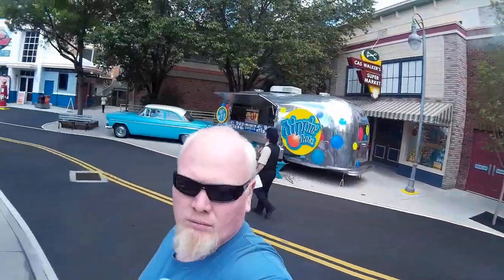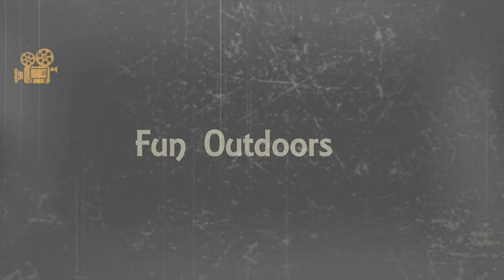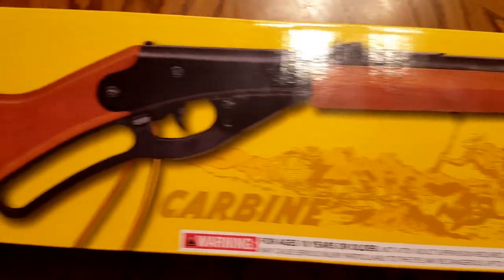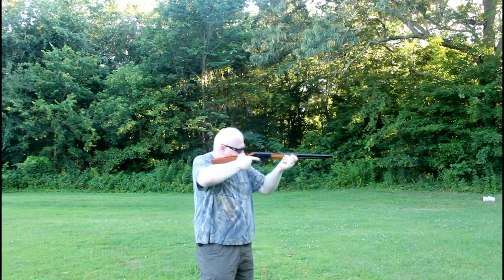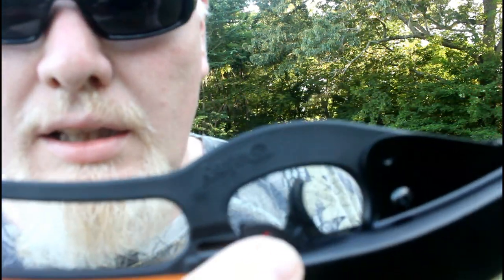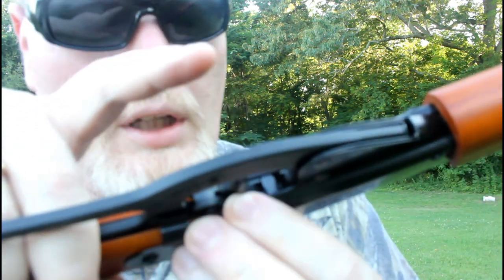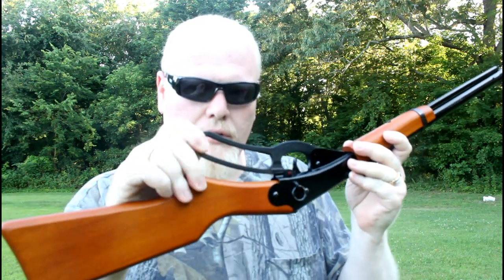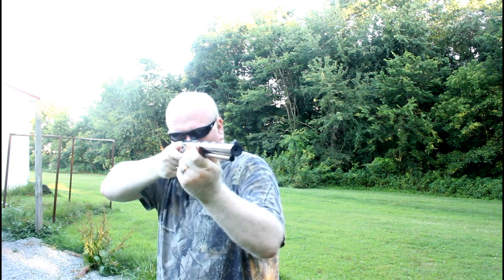Best bb gun for kids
The best bb gun for young kids is the Daisy Red Ryder and is a great way to teach kids about gun safety.  They are a lot of fun for kids of all ages.